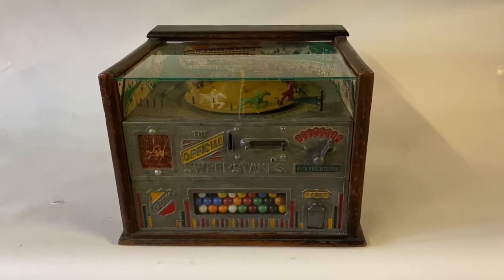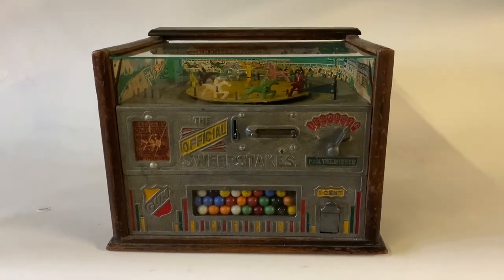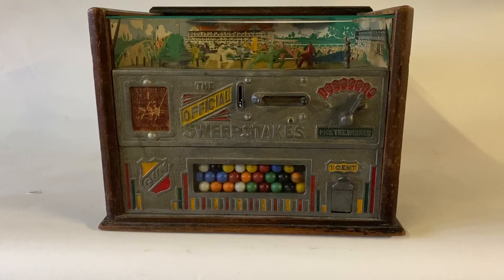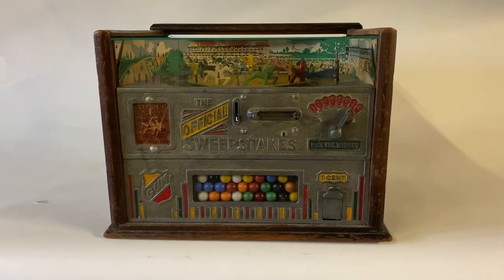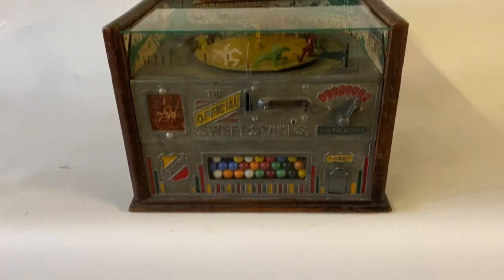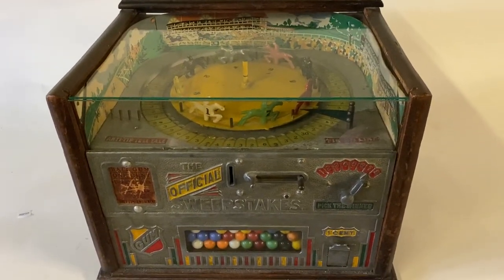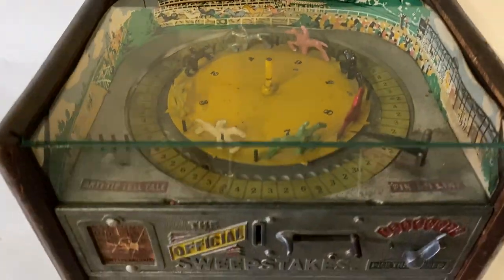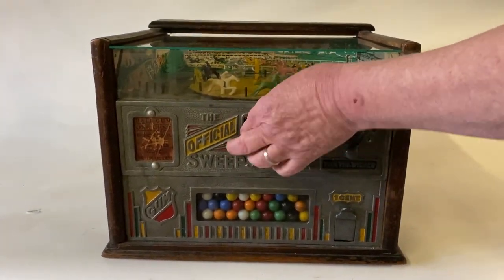Lot 103: Official Sweepstakes Horse Race Gum Machine & Trade Stimulator